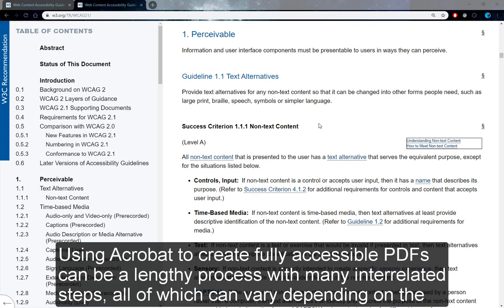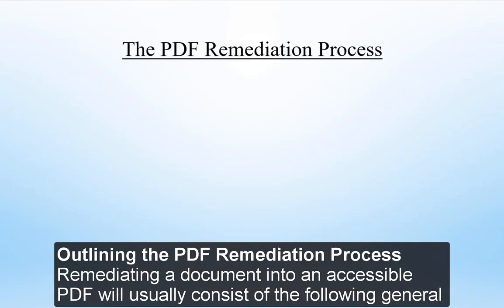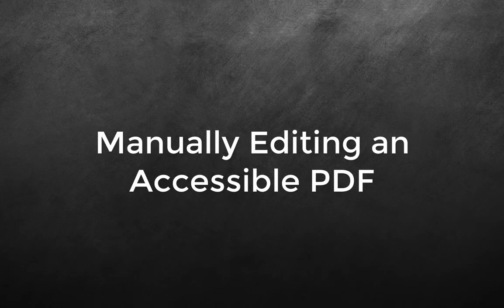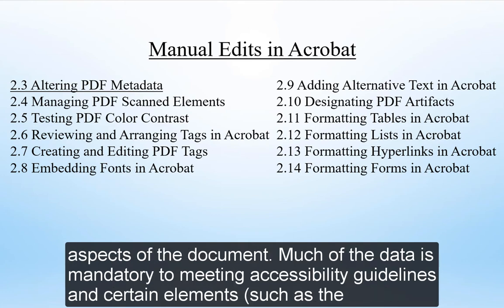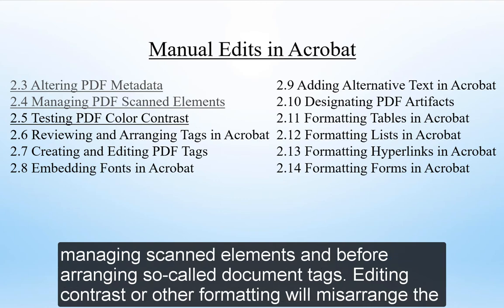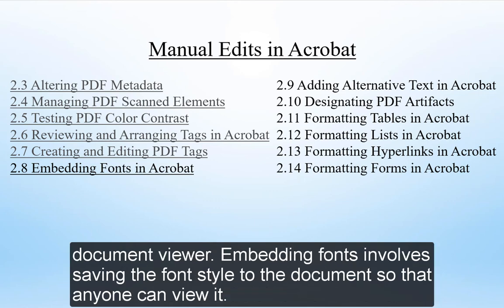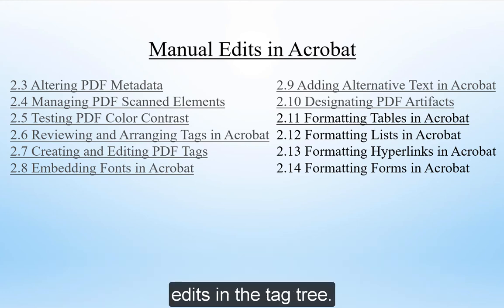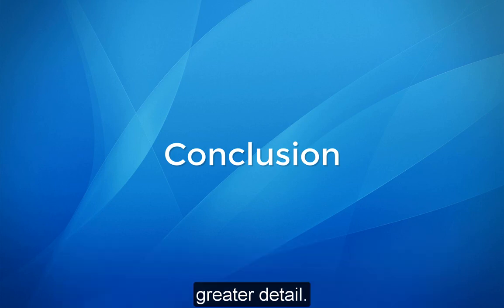2.2 An Overview of the PDF Remediation Process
• Download a PDF of instructions discussed in this video

• View the playlist of other videos in the unit